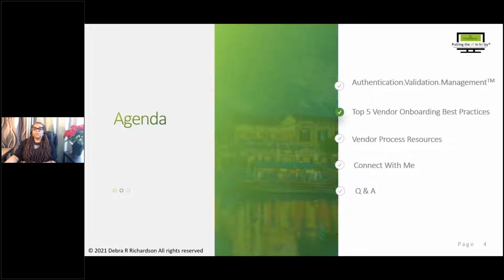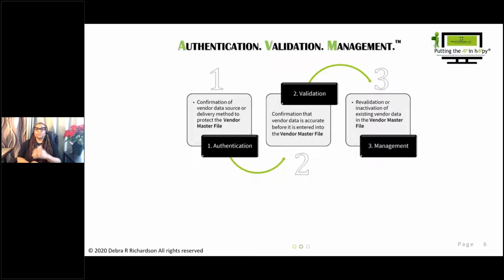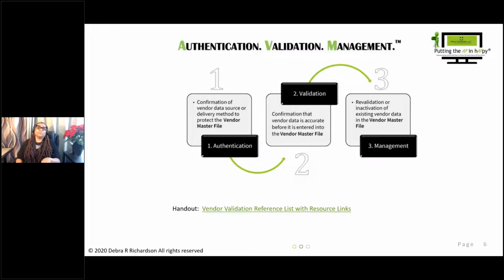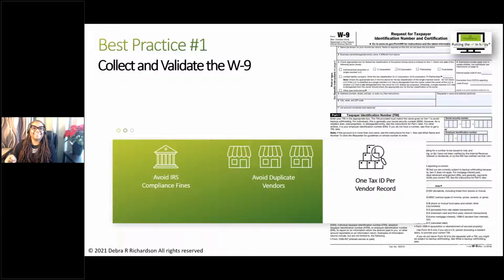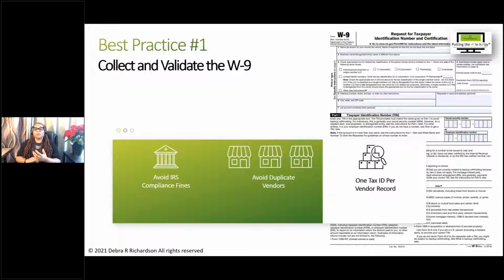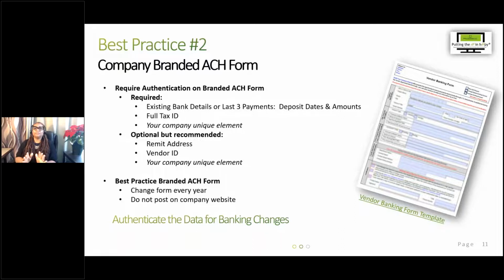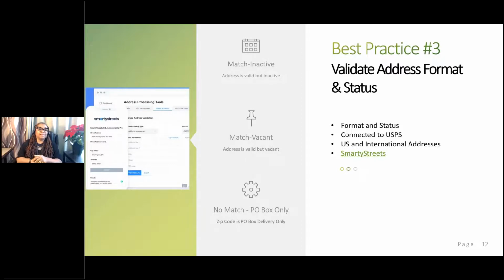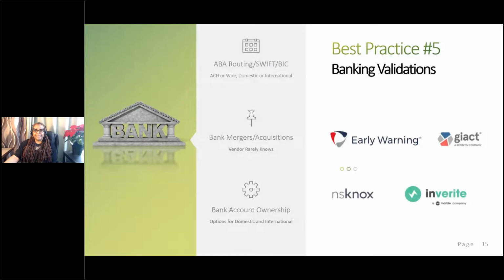Top 5 Vendor Onboarding Best Practices For the New Accounts Payable | Webinar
Time Stamps:
00:00  Welcome
03:50  Agenda
04:20  Authentication. Validation. Management.
12:30  Top 5 Vendor Onboarding Best Practices
27:00  Vendor Process Resources
28:15  Connect With Me